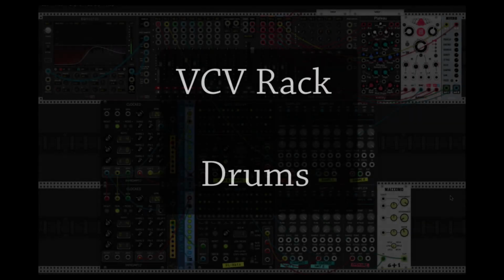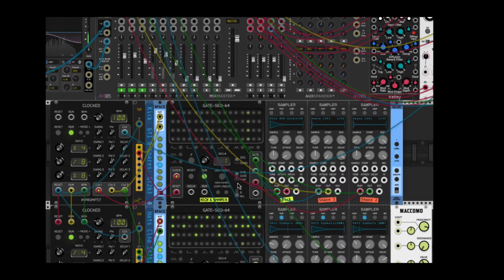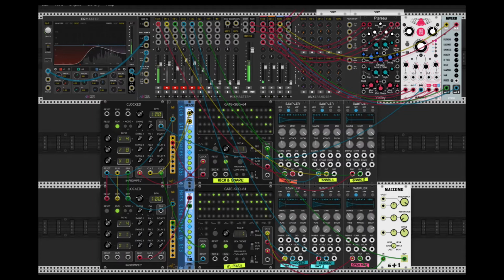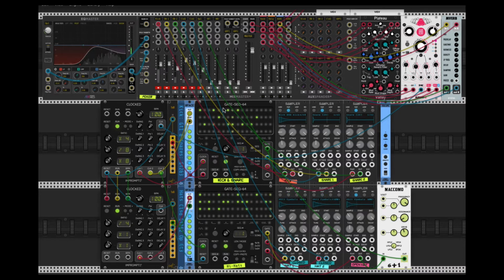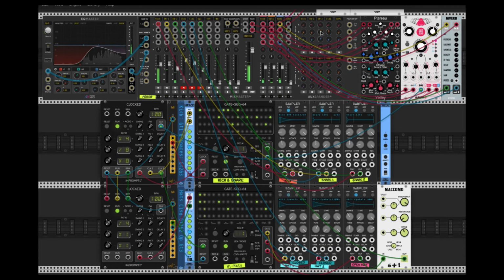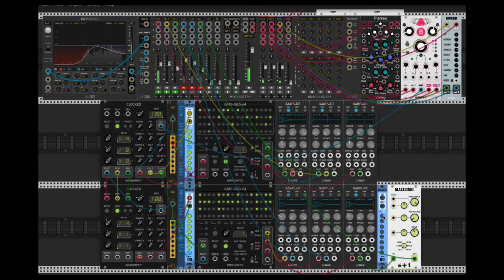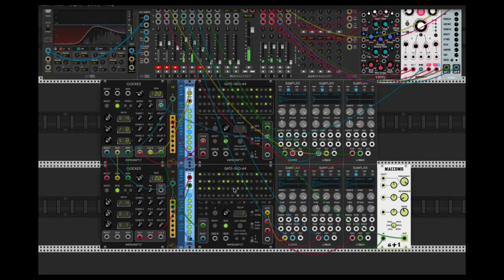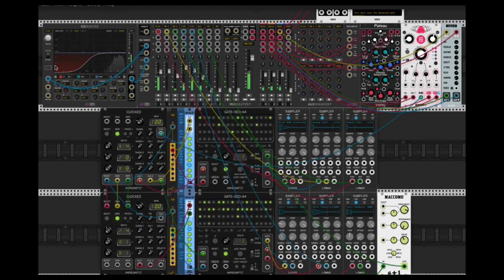VCV Rack – Drums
This is my approach to drums and evolving drum beats within VCV Rack. The main idea is using Stoermelder 8face to save drums patterns in Impromptu Gate-Seq 64.

Devices used:
Stoermelder Glue
Stoermelder 8face
Lomas Sampler
Impromptu Clocked
Impromptu Gate-Seq 64
MindMeld Mixer Master Jr
MindMeld Mixer AuxSpander Jr
MindMeld Mixer EQ Master
Valley Plateau
Alright Devices Chronoblob2
Nysthni Mverb
Studio 6 + 1 Maccomo
Submarine TD-202